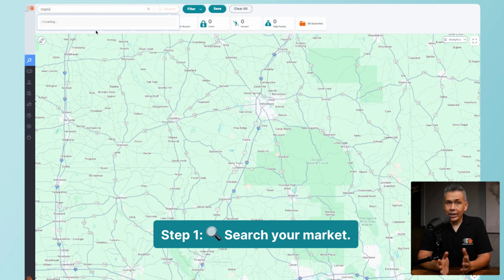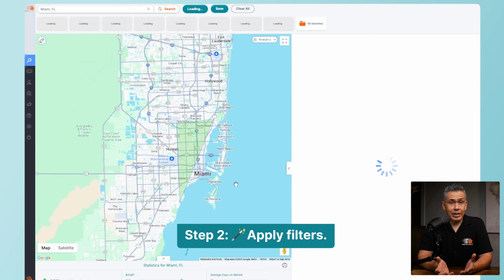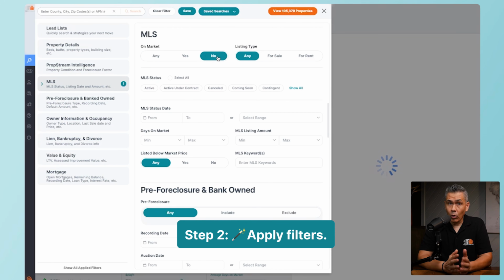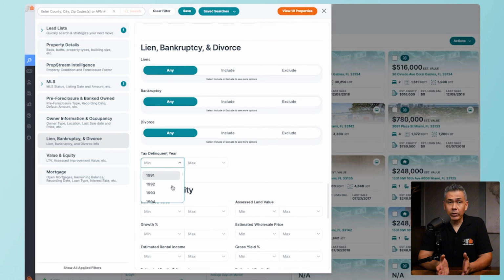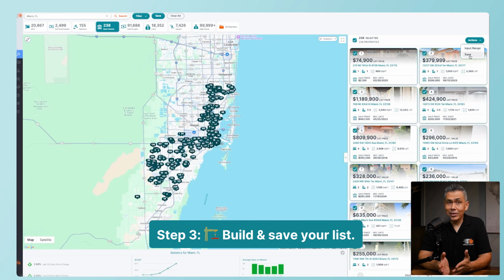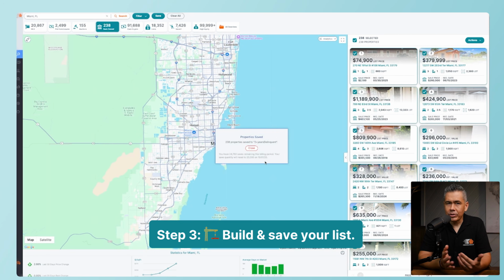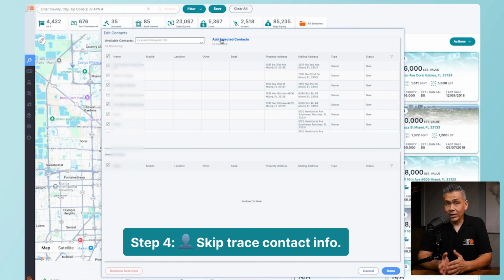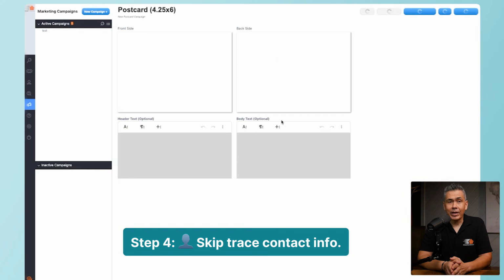How To Find Tax Delinquent Properties in PropStream | Step-by-Step Guide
Learn how to quickly find tax delinquent properties in PropStream! In this step-by-step tutorial, we’ll show you exactly where to look and how to pull lists to target motivated sellers.

Enroll in our free PropStream Academy!